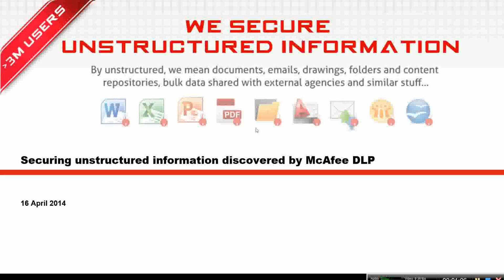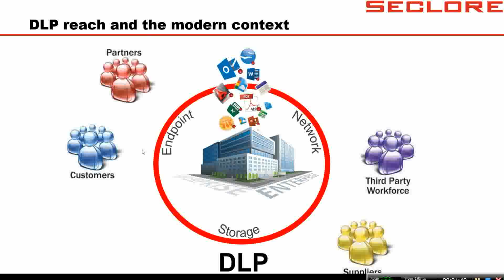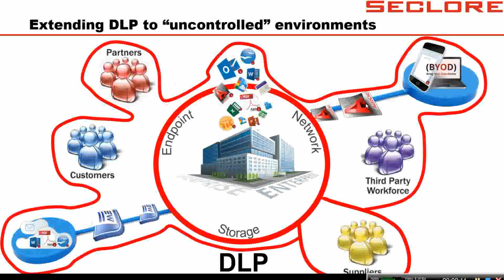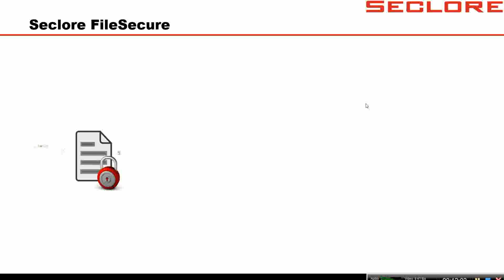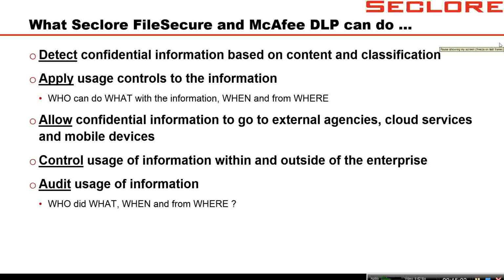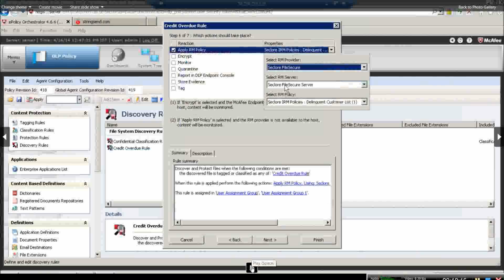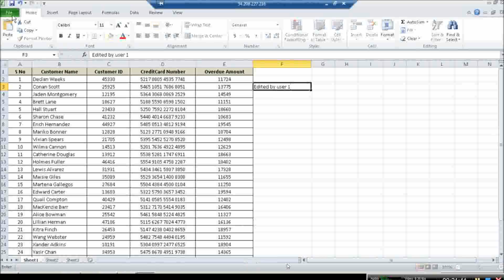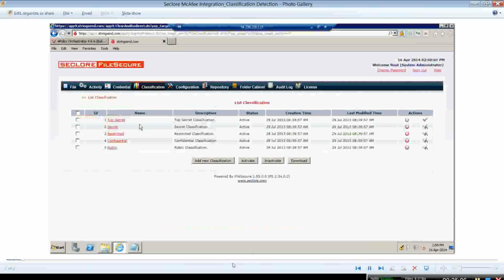Securing Unstructured Information Discovered by Mcafee DLP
The webinar explains how to easily add classification and information-centric access controls to  McAfee DLP to reduce the number of false positives and secure information leaving your organization.

Webinar demonstrate how you can easily attach persistent usage policies to the files discovered by  McAfee DLP, and even remotely control the policies after distribution! The security remains with the document even when it goes to external agencies, mobile devices and cloud systems.